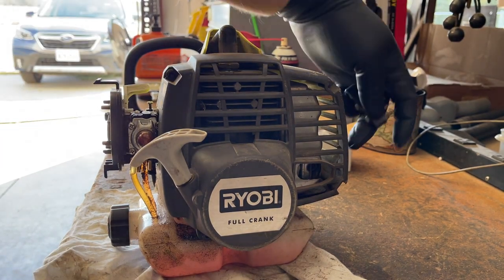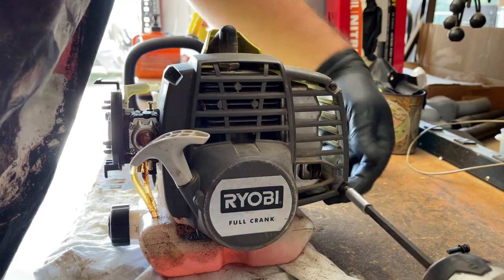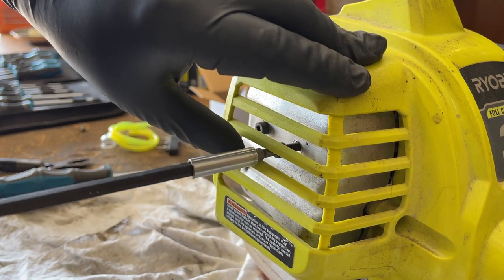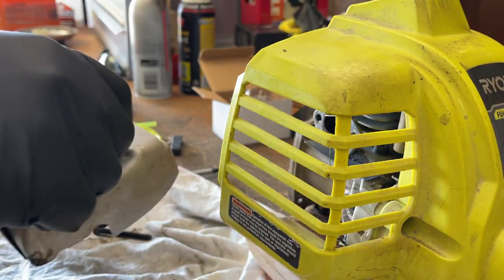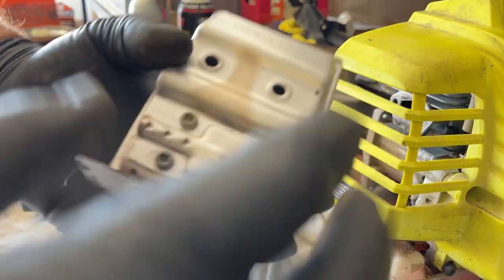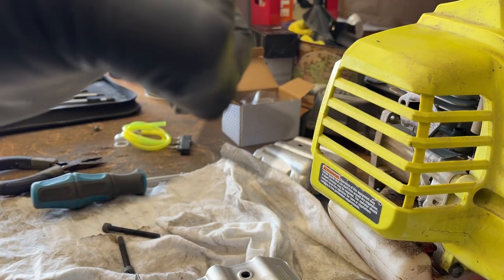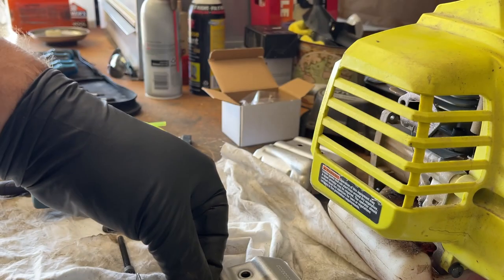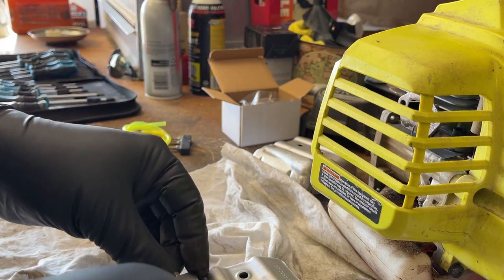Rpm Slow? Ryobi Weed Eater Spark Arrester Inspection